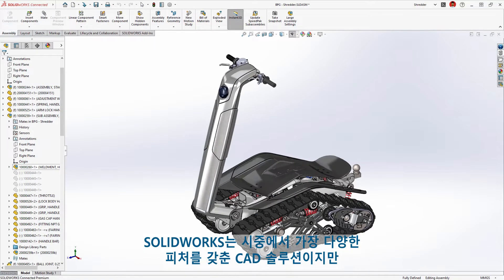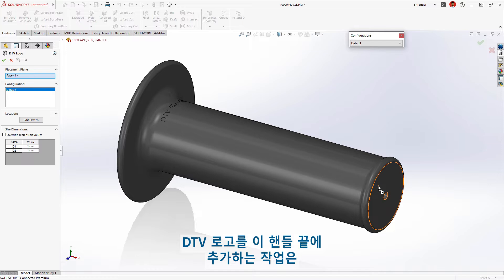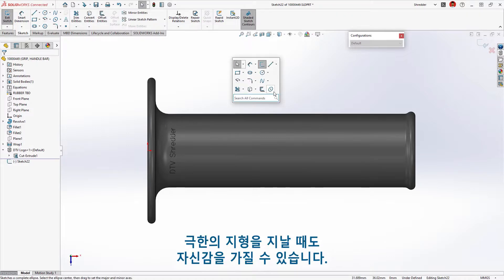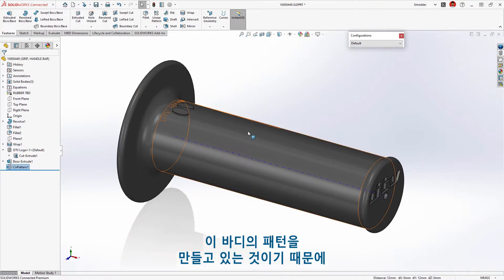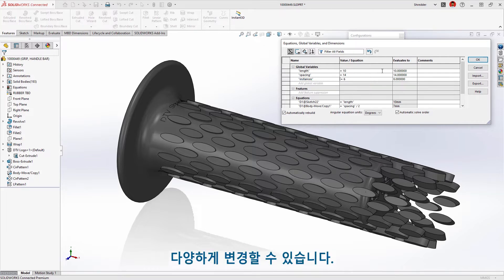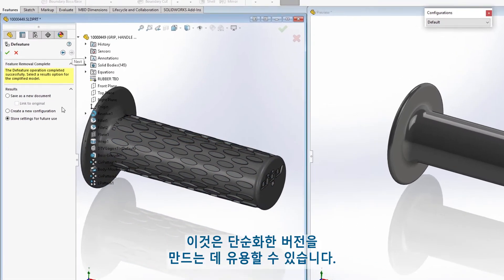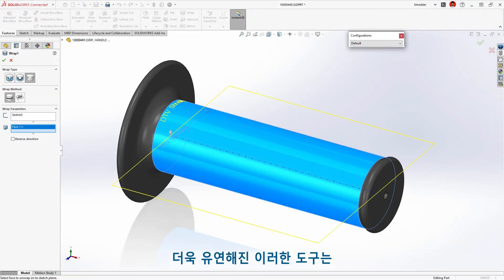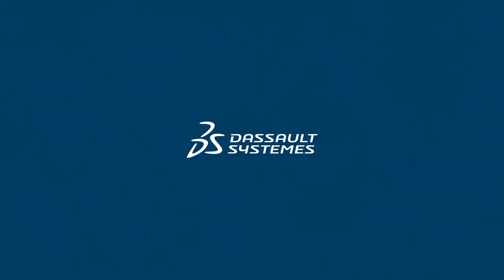[2023 신기능] 여기서 더 좋아진다고? 파트 및 피처 기능 Parts and Features | SOLIDWORKS What's New | 메이븐 MAVEN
이미 업계 내에서 다양한 피처 기능으로 유명한 솔리드웍스!
기존의 피처 기능이 더 확장되어 설계가 더 빨라진다고 합니다 👏🏻
기능이 어떻게 강화되었는지 영상으로 확인해보세요 ~

📢 솔리드웍스 2023 파트와 피처 기능 요약!
✅ 곡면 포장 피처, 라이브러리 피처 기능 강화 (깨진 경우 수동으로 처리 가능)
✅ 모델링에 도형 추가 시 보조선 기능 추가 (수식 변환, 설계 지정 등)
✅ 바디 이동/복사 기능 추가 (평행이동 및 회전 수식으로 정의 가능)
✅ 디피처 명령 사용 시 단순화 표현 기능 활용 가능

* 다양한 채널에서 메이븐을 만나보세요!
솔리드웍스 전문 온라인 교육 사이트, 메이븐에듀온